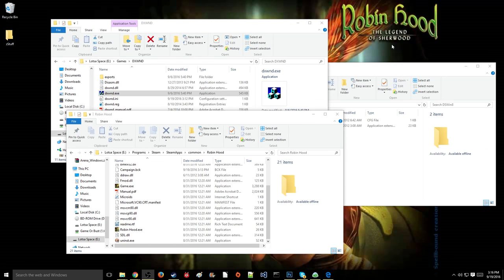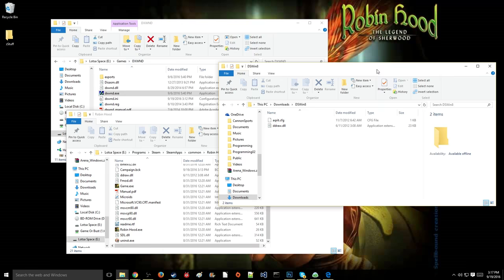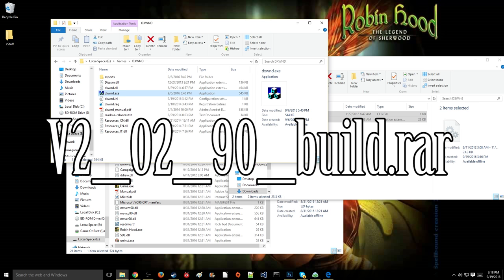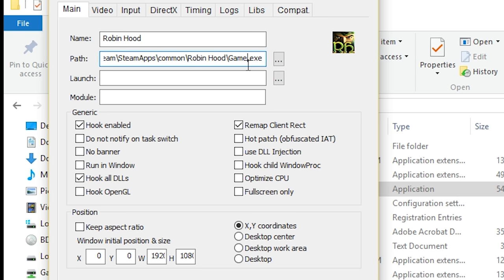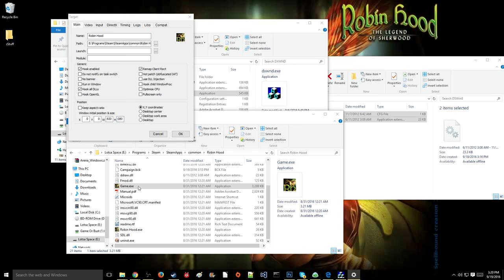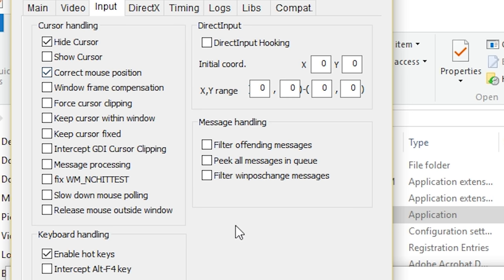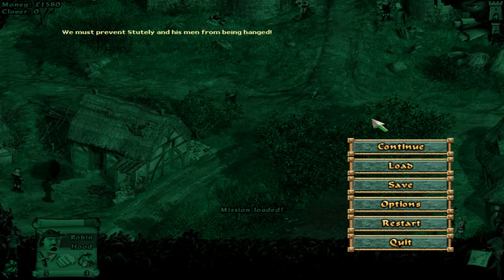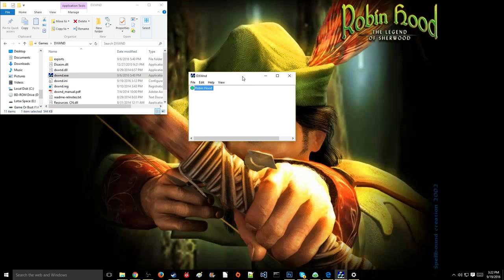Lag Fix - Old PC Games (Like Robin Hood: Legend of Sherwood) - DXWND - Windows 10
Hey guys, today we're going over the DxWND fix for old PC games from the 90's/early 2000's! These are games like Robin Hood: Legend of Sherwood that seem to lag, even on really expensive, custom built PC's.

The first download link features the two files you'll pull into your steam library folder:

In that second link, be careful what you click- make sure that the only file you click is that one. It's a good ways down the page, as it's not the newest version of DxWND.

This fix works for both Windows 10, Windows 8, and even Windows 7.

Brent and Brett are the hosts of the Game Or Bust show (aka GorB by the community), a let's play channel with occasional other stuff that goes on. The channel that we are most commonly compared to is the Game Grumps to give you a basic idea of the format of this channel. Join us every day as we continue our gaming adventure.!